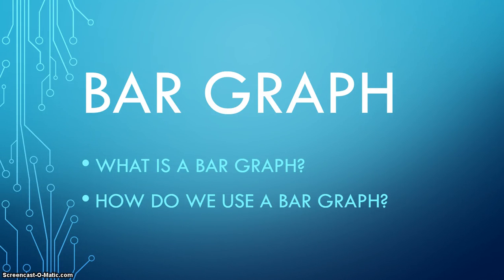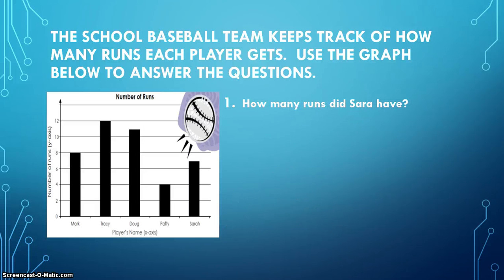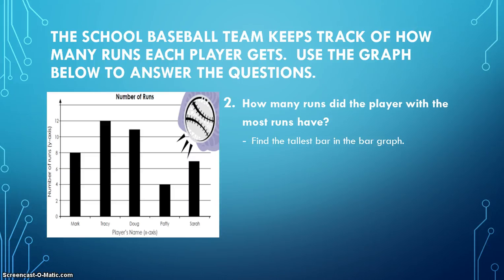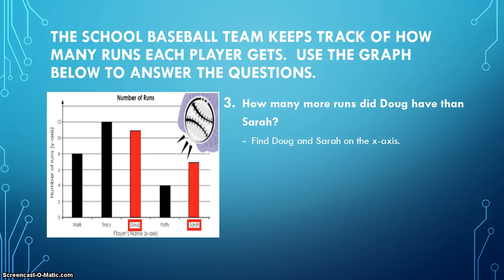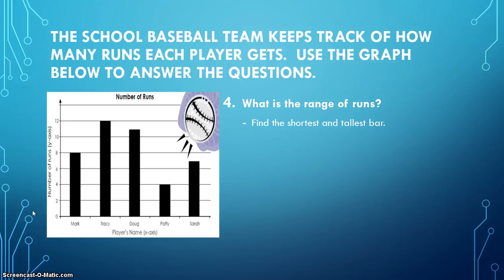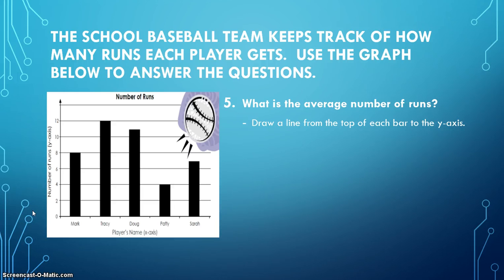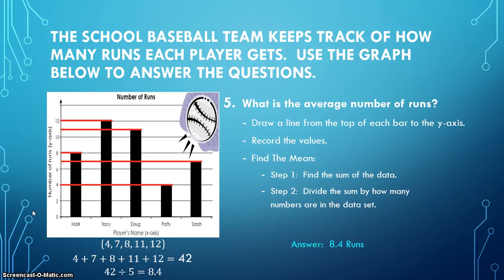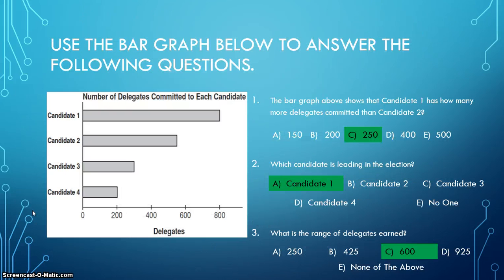Bar Graphs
This video provides a demonstration on how to use and read a bar graph.